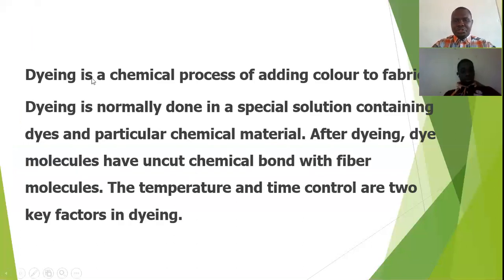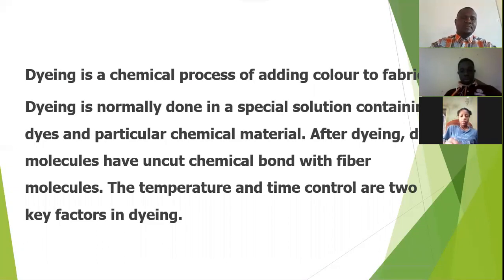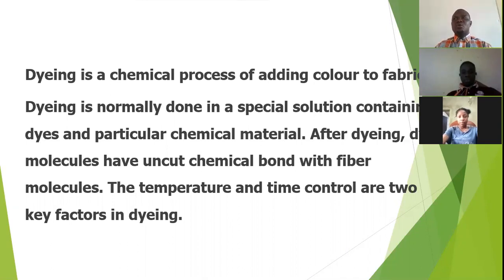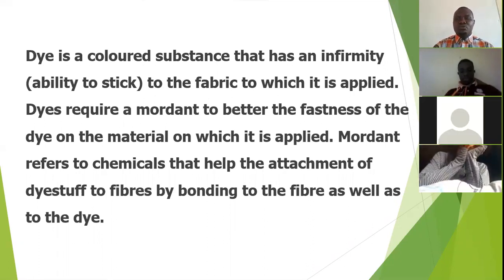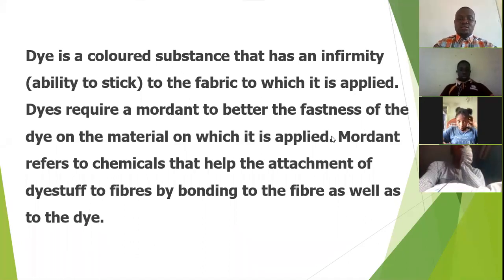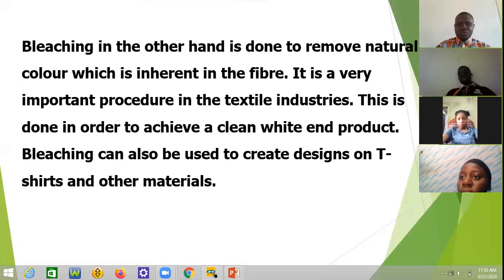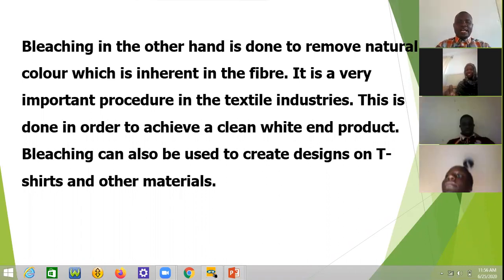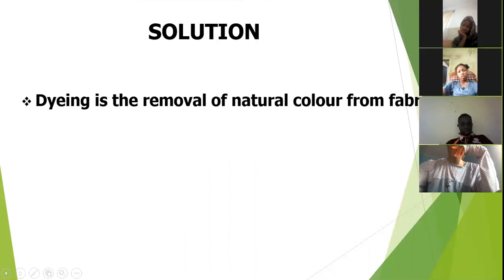SS3 DYEING & BLEACHING